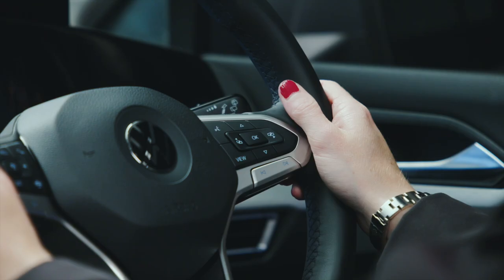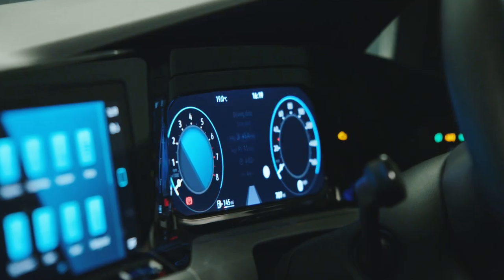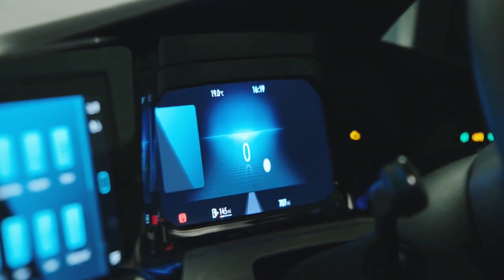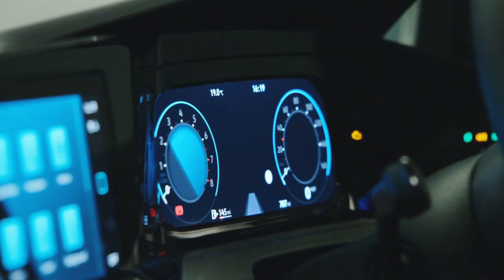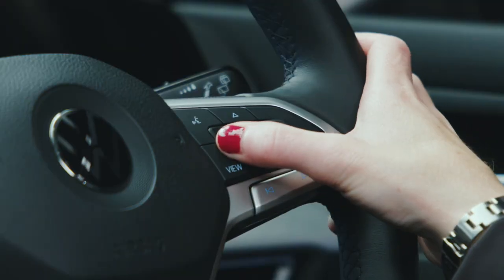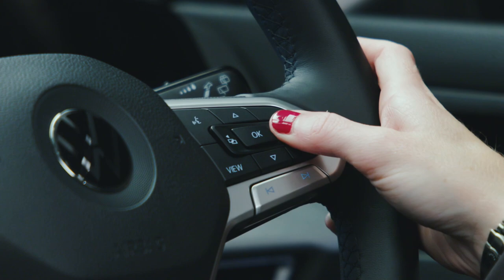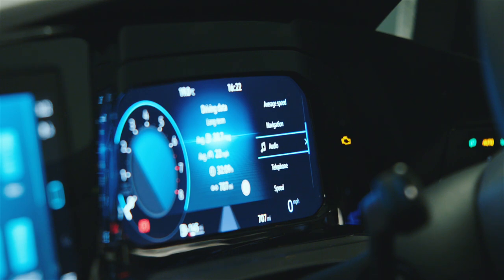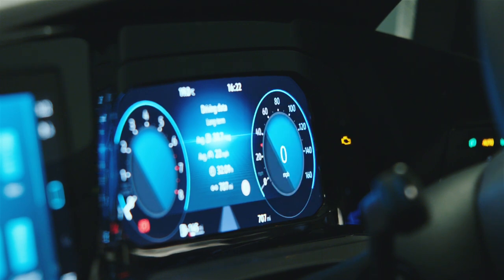How to customise the Digital Cockpit Pro in your 2022 Volkswagen Golf 8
Discover how to adapt the look of the instrument cluster in your VW Golf to suit you and your driving habits. Controlled by the multi-function steering wheel, the 10.2" digital display allows you to configure your preferred display and driving data.​

About Volkswagen:​